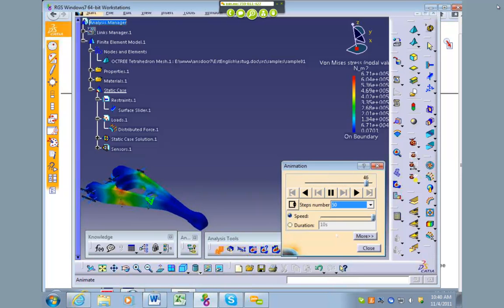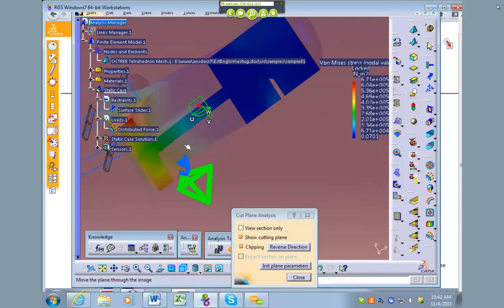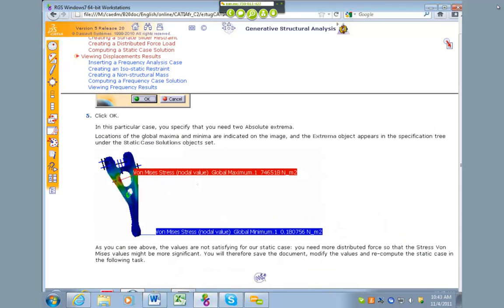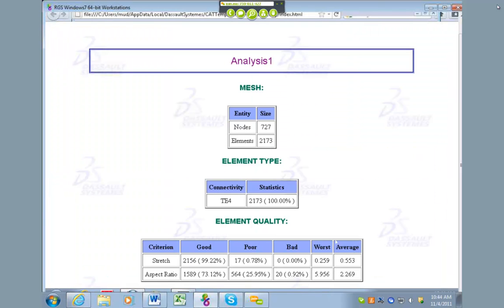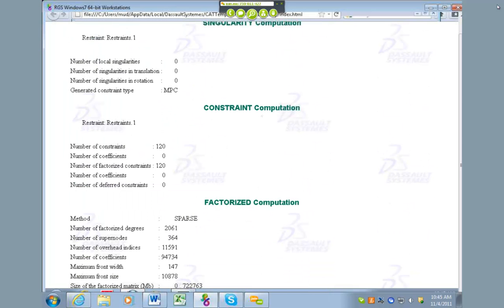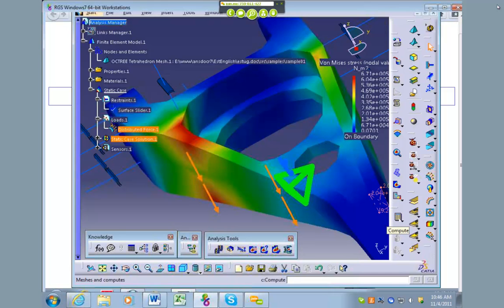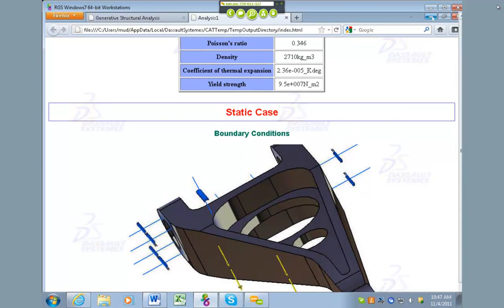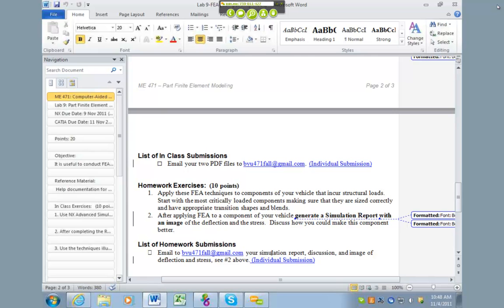Catia Lab Friday Nov 4, 2011 Part 3 of 3